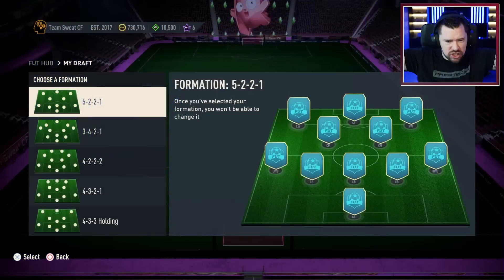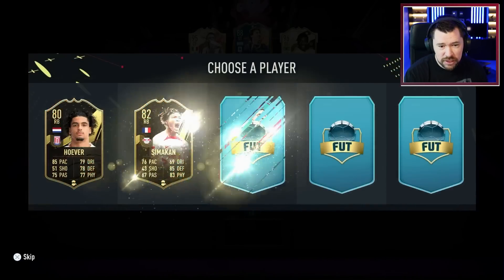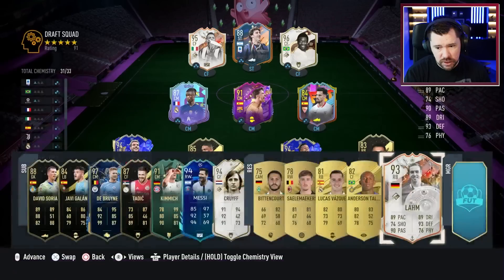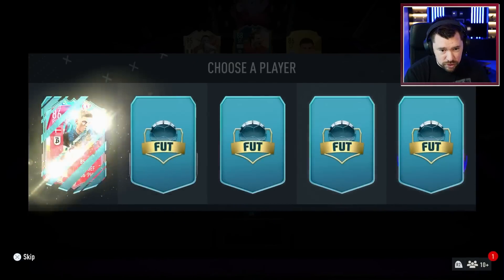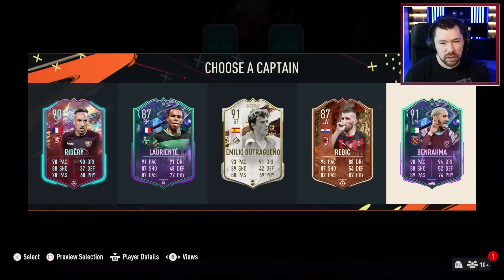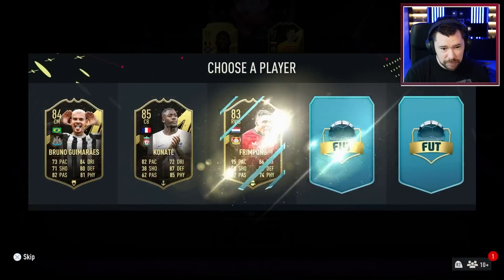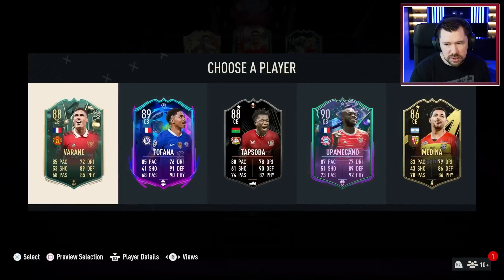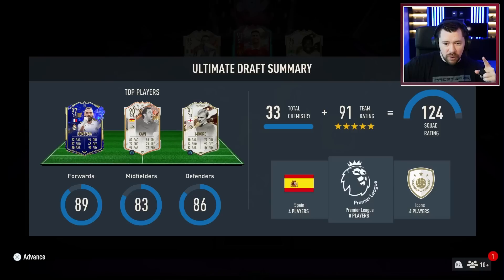126 FUT DRAFT CHALLENGE!!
126 FUT DRAFT CHALLENGE!!

Craig Douglas